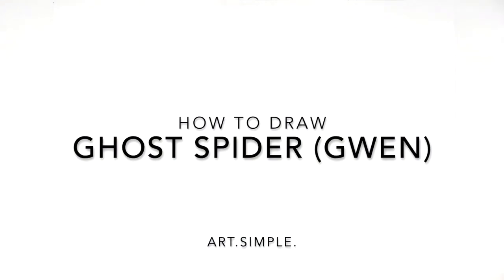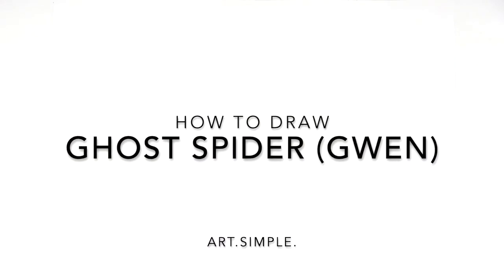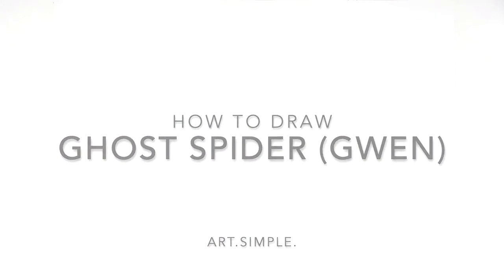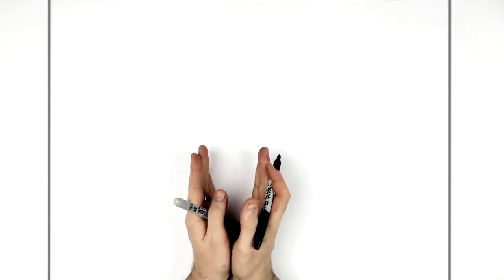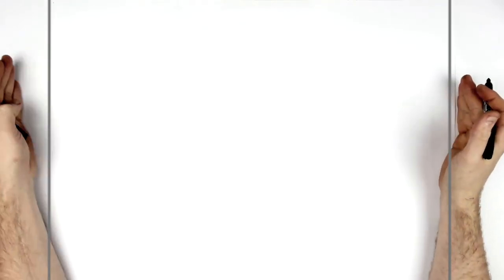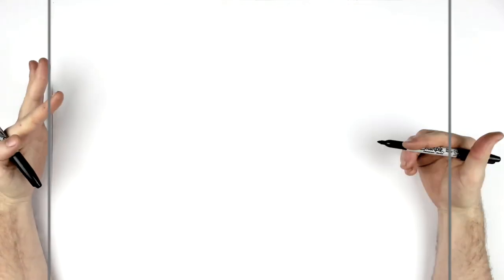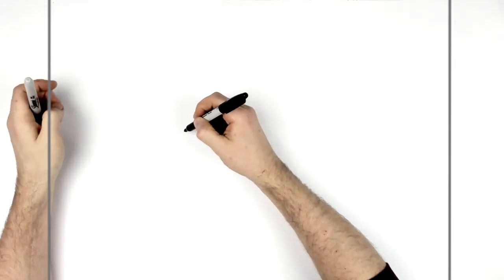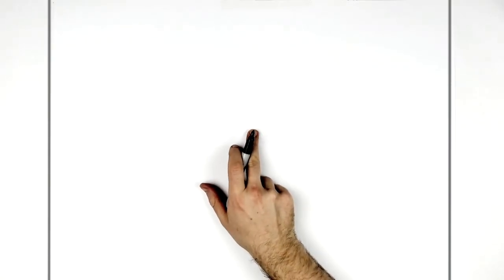How to Draw Ghost Spider Gwen | Step By Step | Spiderman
How To Draw Ghost Spider Gwen Step By Step From Marvel Spiderman No Way Home